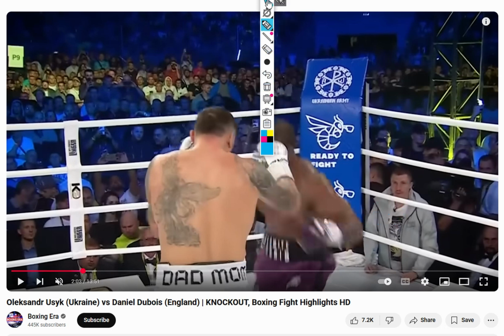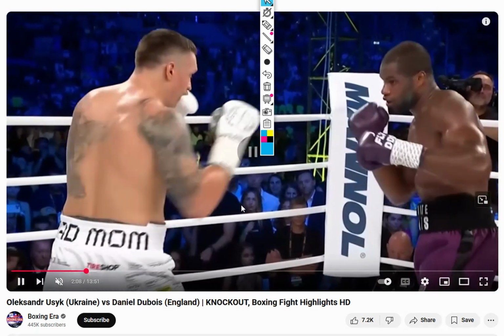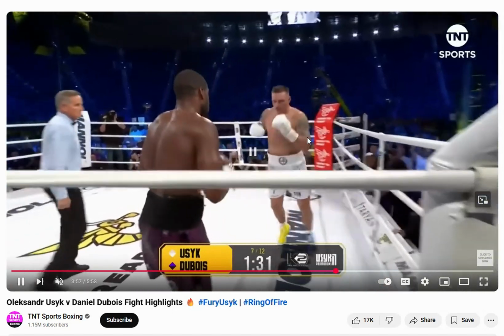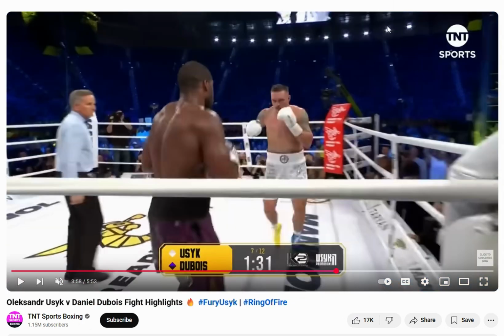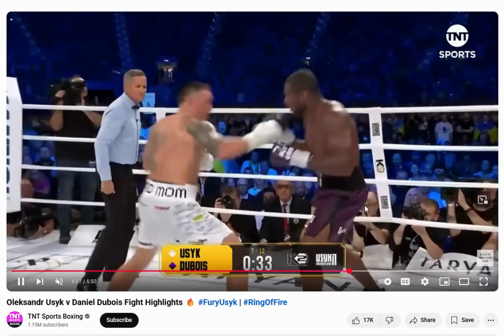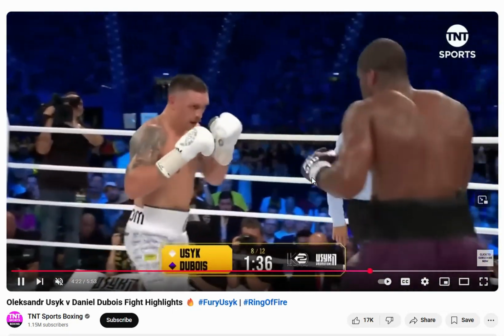Usyk Vs Dubois 2 | Boxing | Fight Analysis | Title Fight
🔥 Usyk vs Dubois 2 – Fight Breakdown & Analysis! 🔥
In this video, we take a deep dive into the upcoming title fight rematch between Oleksandr Usyk and Daniel Dubois. After a controversial first bout that left fans debating, the rematch is set to be explosive.

We'll break down:
🥊 Key moments from their first fight
🧠 Tactical strengths and weaknesses
⚔️ Adjustments each fighter might make
🏆 Predictions and what’s at stake in this title clash

Whether you’re a die-hard Usyk fan, rooting for Dubois to redeem himself, or just a fan of high-level boxing—this is the fight analysis you don’t want to miss.

👉 Drop your prediction in the comments! Who do YOU think takes the W?